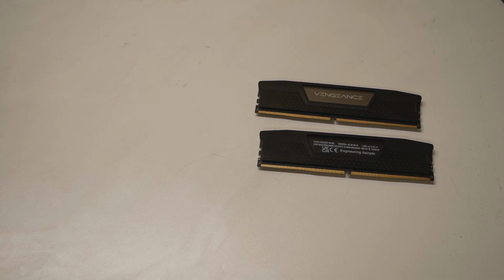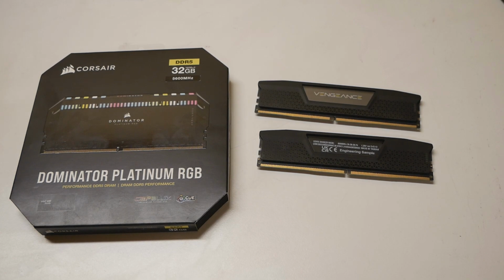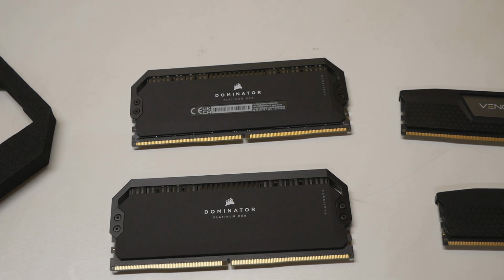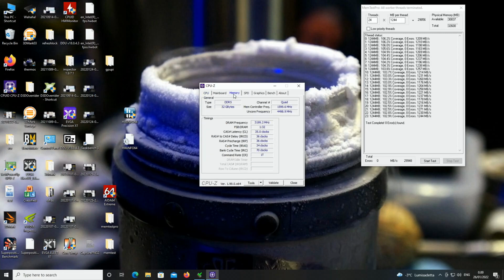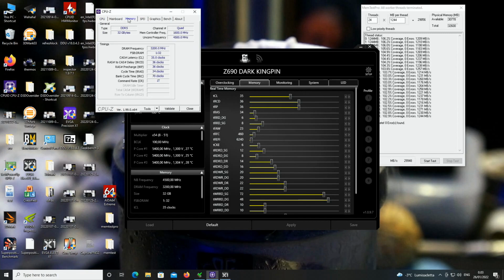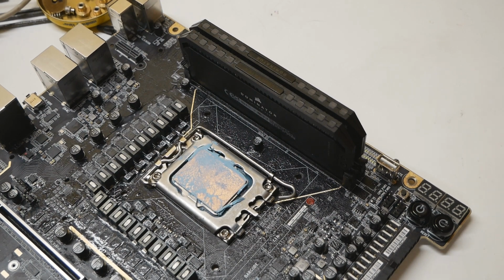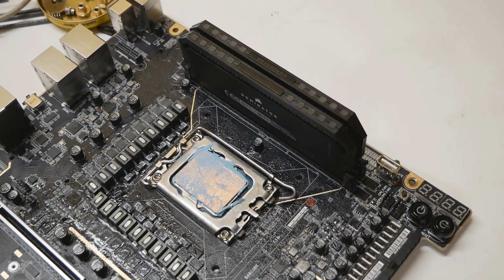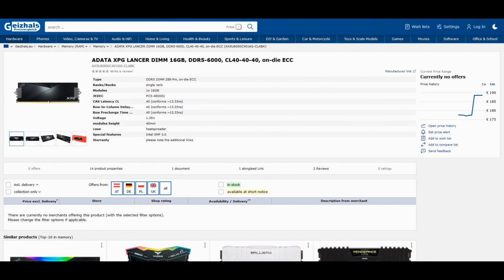Samsung VS Hynix DDR5 - Daily & Performance Overclocking Comparison feat. Corsair Dominator Platinum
After I tested the Corsair Vengeance DDR5 sticks featuring SK Hynix memory chips I wanted to compare Samsung and Hynix kits against each other and see which one is the better choice this time around during the early days of DDR5. As we had much better result with Samsung B-die and D-die during the late era of DDR4 and DDR3 I honestly though Samsung would be the king for daily use this time around again, but it seems I was wrong.

Samsung memory chips do scale higher with voltage even on air cooling, but in my testing I couldn't go as high on the frequency at all like fully stable in HCI memtest and that means full capacity being tested. 6600 CL36-38 always gave like 2-3 errors during one 100% coverage run, and 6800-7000 started giving tons of errors within a few seconds in the test.

So far the best result was at 6400 with CL35 so 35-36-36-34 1T and with 1.435v DRAM Voltage, so that is the maximum value for DDR5 dram voltage within the official voltage spec. With Hynix I had quite good scaling up to 1.45-1.5 for daily configurations, but with these sticks I didn't see much gain between 1.435 and 1.5v for those higher frequencies in HCI memtest. For shorter benchmarks like Geekbench 3 and so on the sticks scaled well up to 1.65-1.7v even on air. Our fellow Team Member Clemens or "CENS" tested 6 different Samsung based kits and only one of them could run the BIOS' 6800 CL32 Samsung profile solid, so that target spec is for sure difficult to reach.

I would definitely go for Hynix based sticks this time around based on these results, especially if you are going to buy a 2-slot motherboard aka just one RAM slot per channel. Corsair Vengance are pretty good in terms of value so I can happily recommend those. Good hint for Hynix ICs being used is a very tight CAS (CL) value being used, and then much higher TRCD and TRP,  for example 32-39-39 at 6400MT/s. Samsung is usually more flat timing table, like 36-36-36 at 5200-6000.

The Samsung based Dominator Platinum RGB kit used on this video

Introduction & Unboxing - 00:00
Installation & RGB Lights - 06:09
DRAM IC Verification with CPUz - 06:45
Daily Stable OC at 6400 CL35 1.435v - 07:45
Results and the Conclusion - 13:36